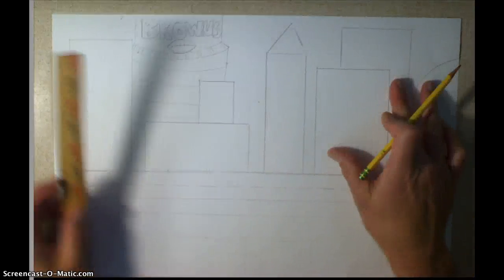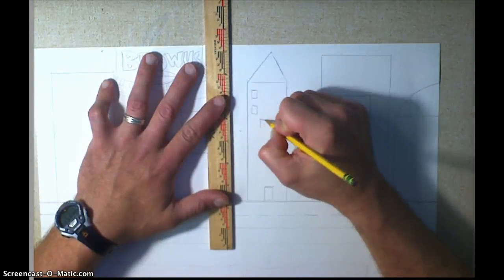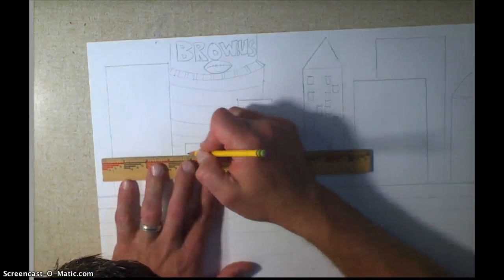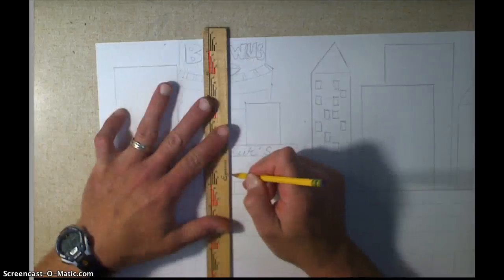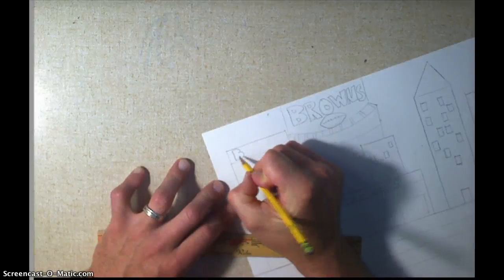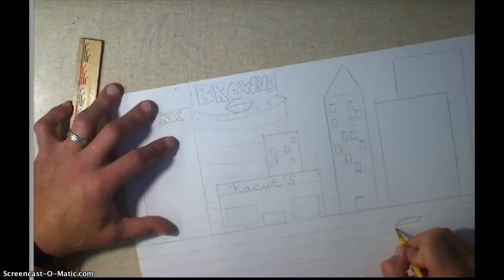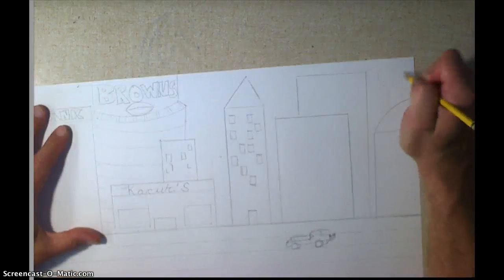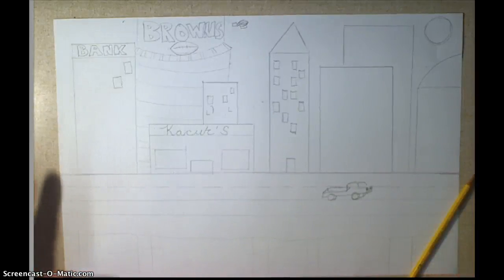City Scape Building Details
Here is the next step in our Viktor Schreckengost picture.